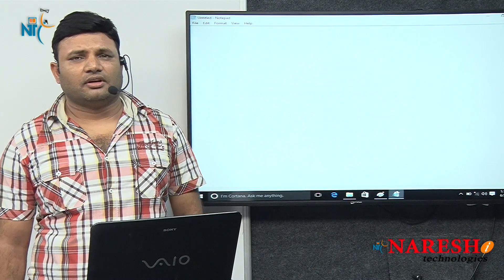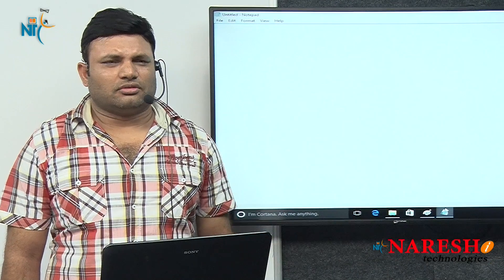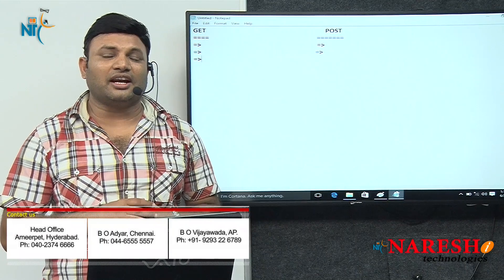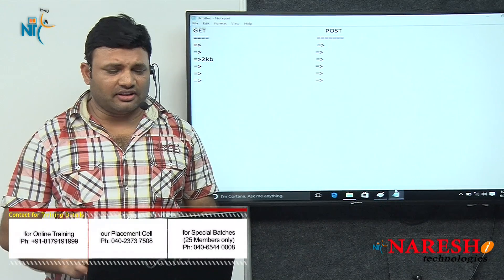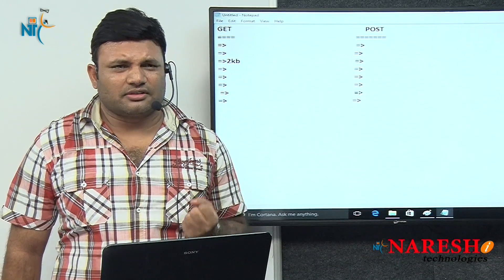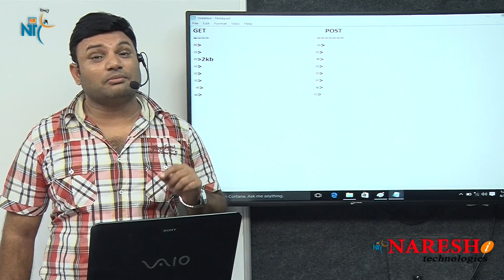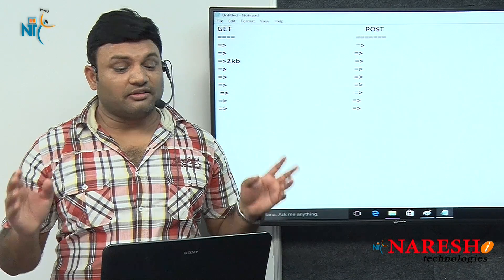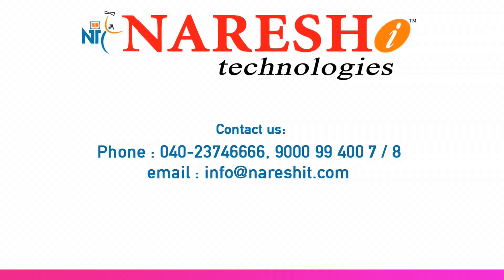HTTP GET vs POST | Advanced Java Tutorial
💡 Our Online Training Features:
• 🎈 Industry-Specific Scenarios
• 🎈 Flexible Timings

Call:
Our Advanced Java Training Features:
1. Training with Real-Time Experts
2. Industry Specific Scenario’s
3. Flexible Timings
4. Soft Copy of Material
5. Share Video's of each and every session.